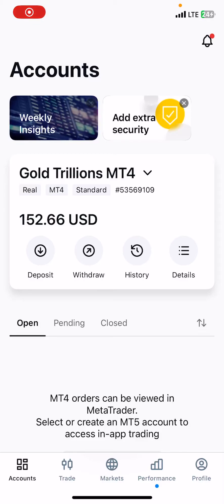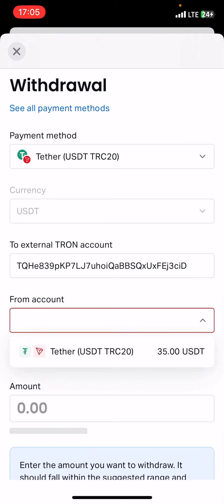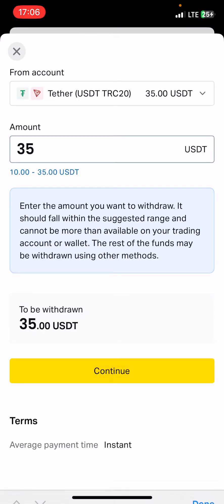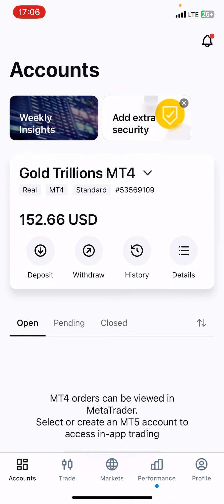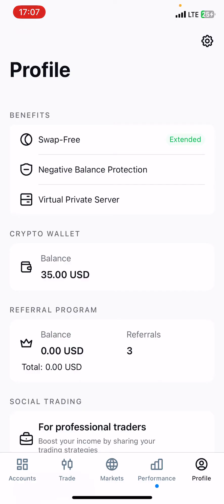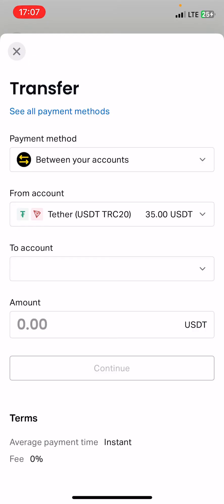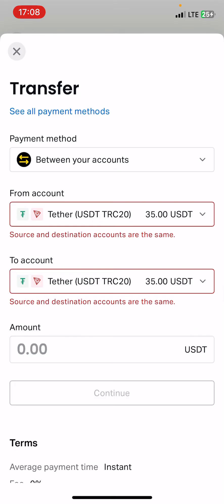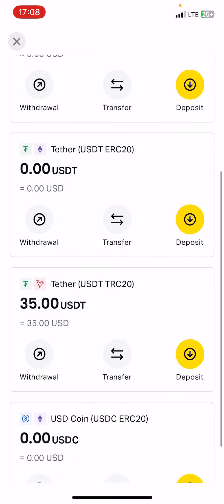How to withdraw USDT to external Crypto Wallet in Exness 2024 - 2025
In this detailed video tutorial, we'll guide you through the process of withdrawing USDT from your Exness account to an external crypto wallet in 2024. Whether you're a seasoned trader or new to the world of cryptocurrency, this step-by-step guide will ensure a smooth and secure withdrawal process.

If you are interested in automated Forex trading, join the below exclusive WhatsApp Group.

Our Trading Bots have verified Myfxbook 20% - 25% Monthly ROI

If you are new to forex, learn the basics for free on our exclusive Telegram Channel ⬇️

You can also follow us to review the trading bots history as posted by the Admin